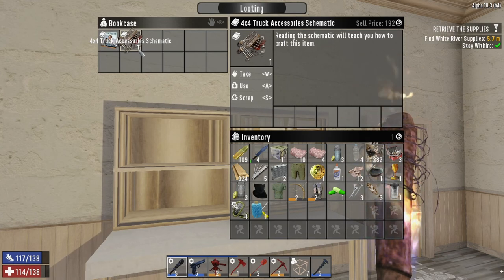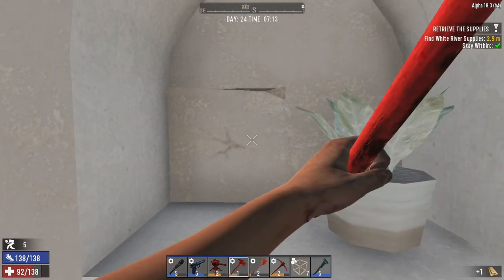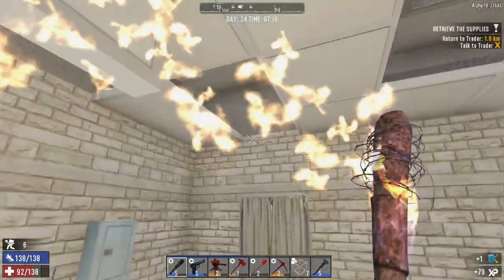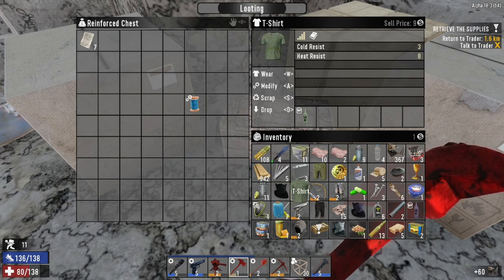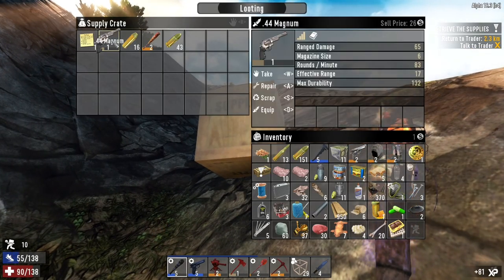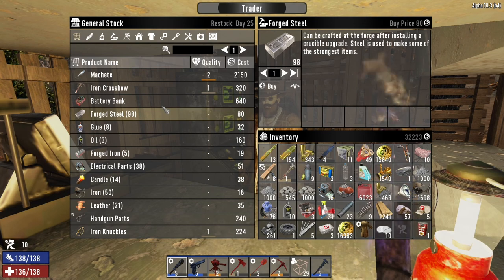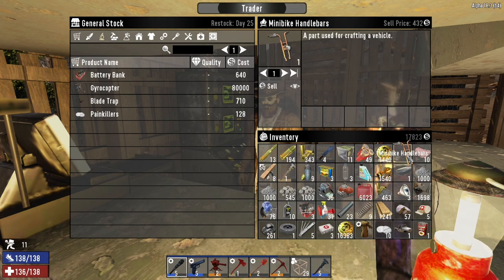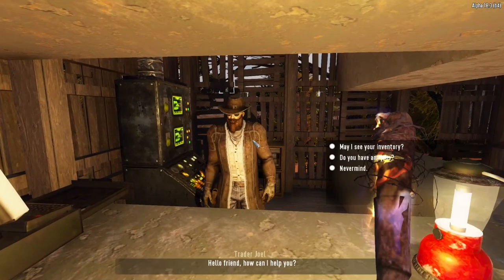Can't Buy The 4x4... However! 7 Days To Die Gameplay (Ep 23)